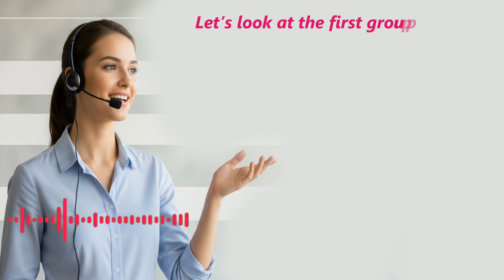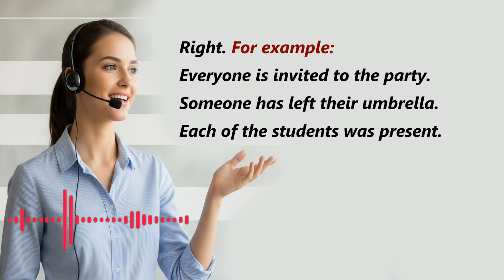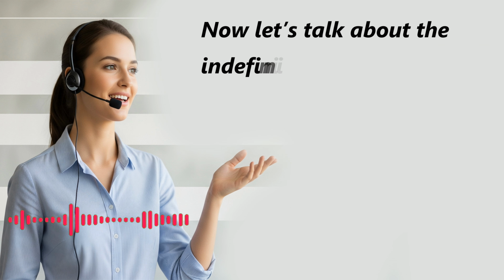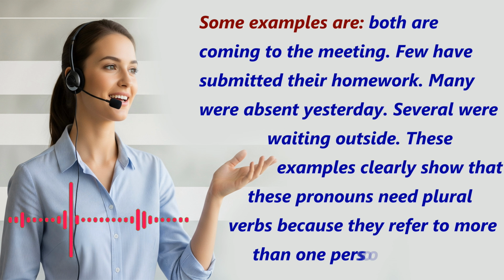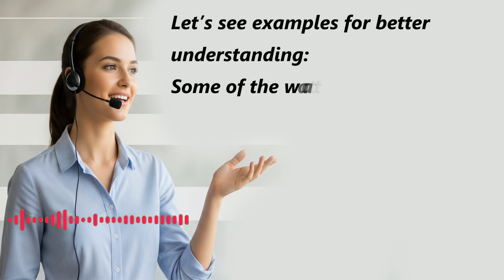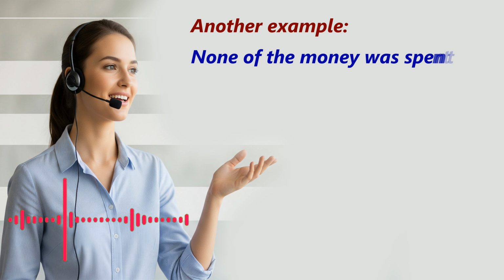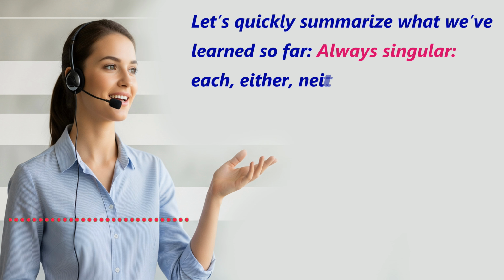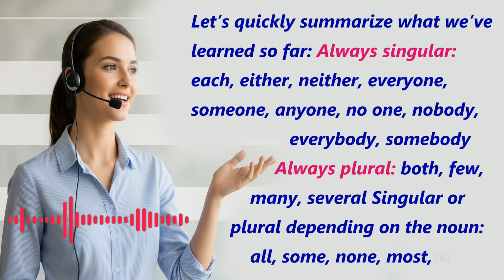Indefinite pronouns agreement with verbs | how to use correct verb forms with indefinite pronouns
Understanding subject-verb agreement is one of the most important rules in English grammar, especially when it comes to indefinite pronouns. This video will teach you how to use the correct verb form with words like everyone, nobody, each, few, many, all, some, and others. Many learners make common mistakes in this area because indefinite pronouns can be tricky—they may look plural but take a singular verb, or vice versa. If you are confused about whether to say “Everyone is happy” or “Everyone are happy,” this video is exactly what you need!

In this easy-to-follow lesson, we will break everything down into simple parts. You will learn the rules step by step with examples and explanations that make everything crystal clear. The lesson is ideal for beginners, intermediate learners, and even advanced students who need a quick revision.

What are indefinite pronouns

The two types singular vs plural indefinite pronouns

How to match the correct verb form with each type

Special cases and exceptions to the rule

Examples from everyday English

Practice sentences and how to correct common mistakes

You will also learn tips to avoid confusion, especially when indefinite pronouns are followed by prepositional phrases like “of the students” or “of the group.” For example Should you say “Some of the students is” or “Some of the students are” You’ll find the answer in this video!

We will also give you exercises to practice along the way. These examples will help you understand how to apply the rule in real conversations and writing. Whether you are preparing for exams like IELTS, TOEFL, or just want to improve your English, this video is perfect for you.

By the end of the lesson, you’ll feel confident using indefinite pronouns with the correct verb forms in any sentence. This is an essential grammar skill for English speaking, writing, and comprehension.

Remember Small grammar mistakes can change the whole meaning of a sentence. Fix them now and speak like a pro!